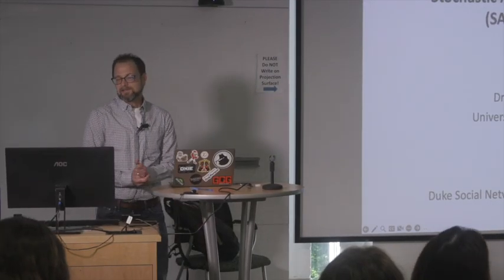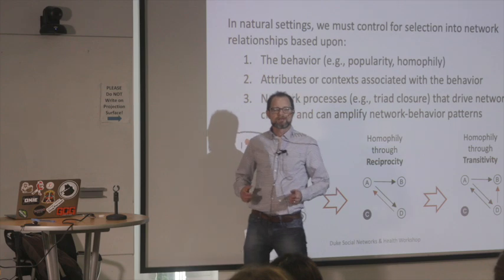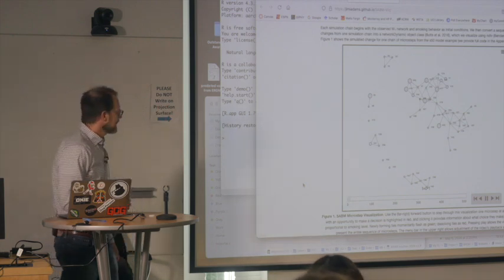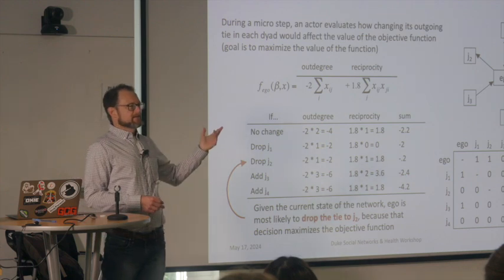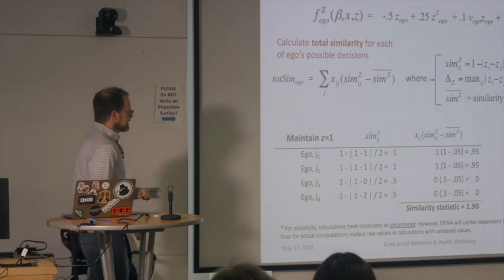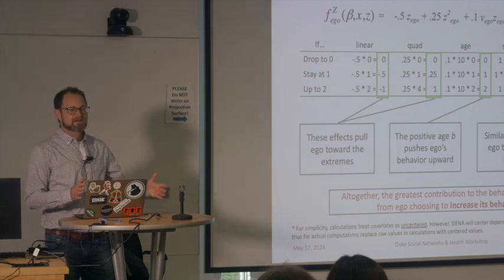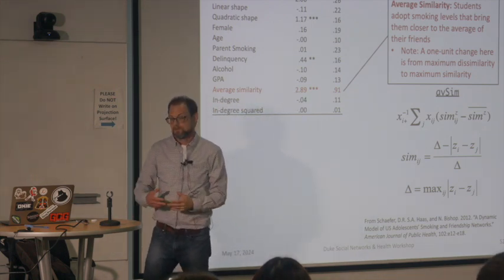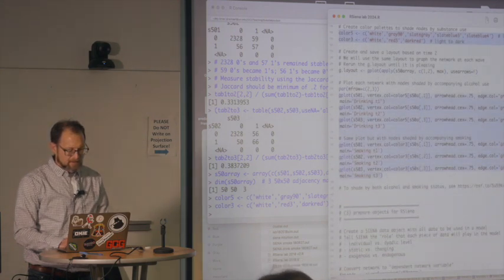“SIENA Models”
David Schaefer, Department of Sociology, University of California at Irvine